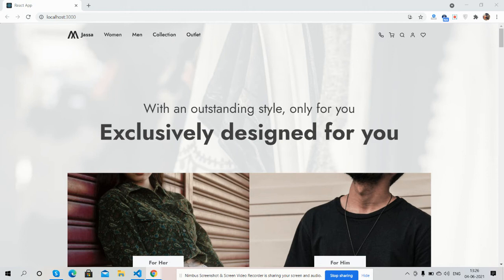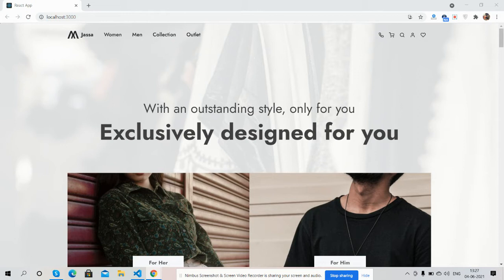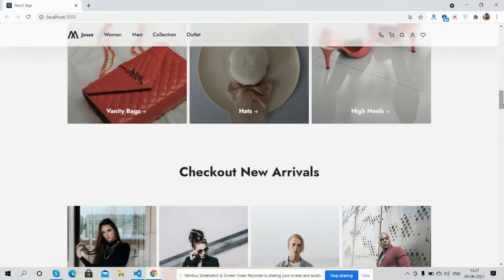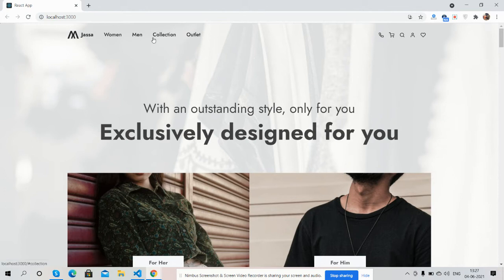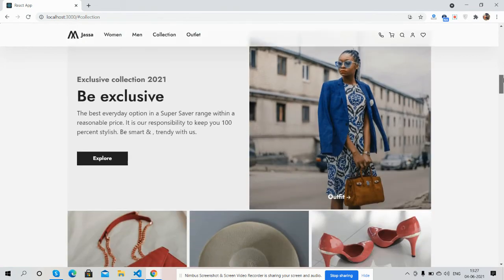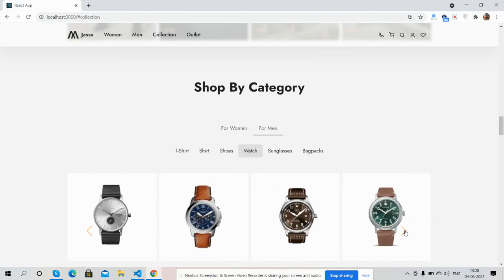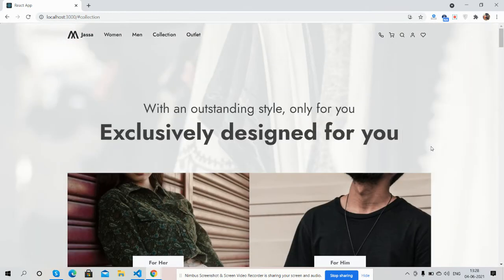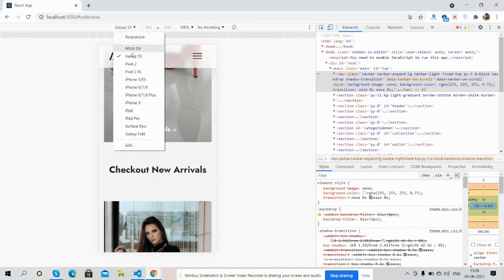Reactjs Best Ecommerce Template Free - 2021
Thanks.